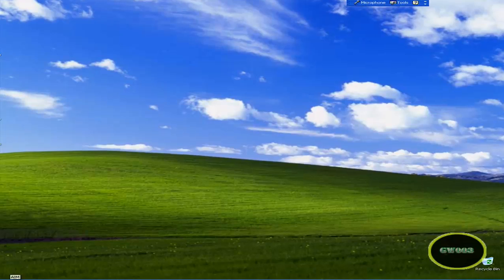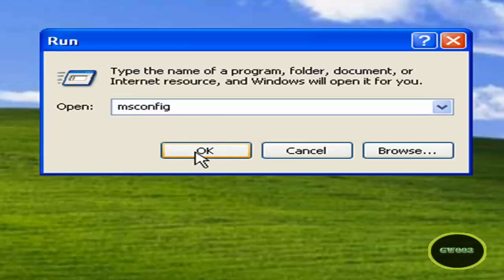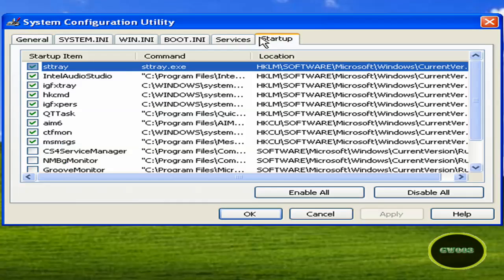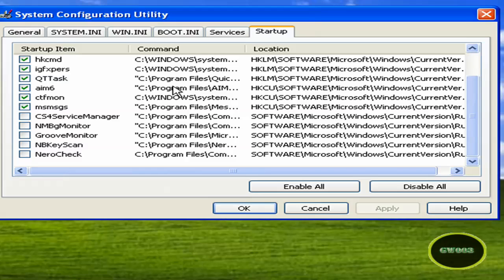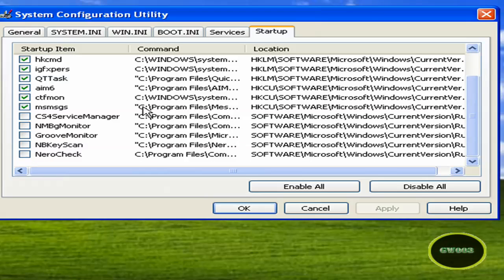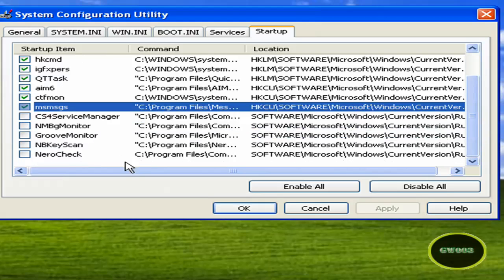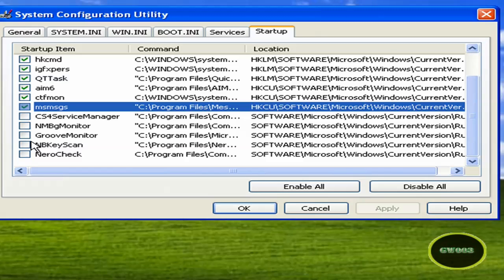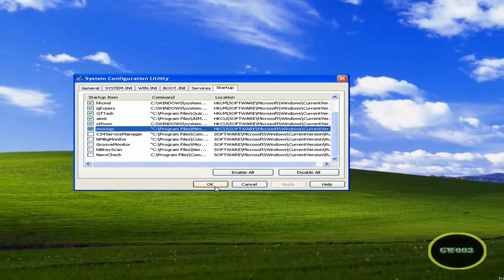Holiday Edition:How to make your computer start faster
This is my holiday edition because christmas is tomorrow.This is another way to make your computer start faster.